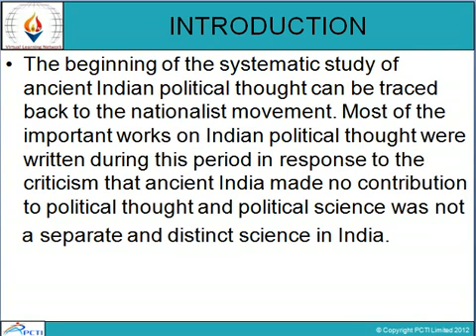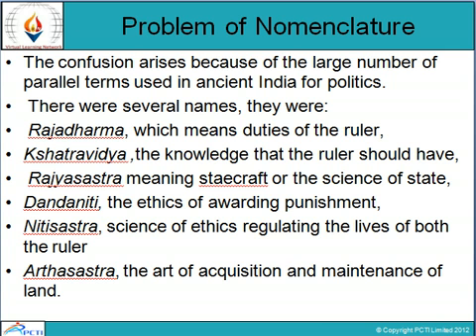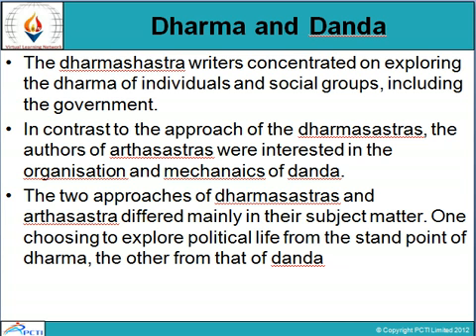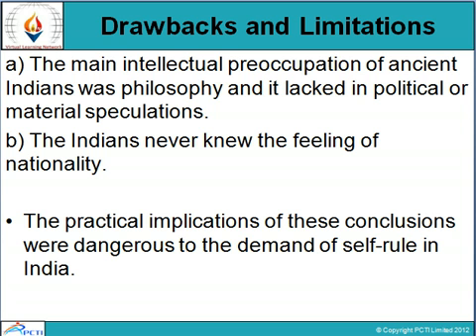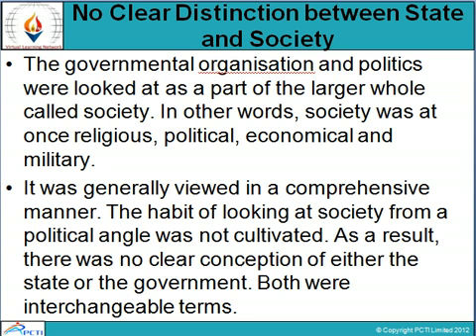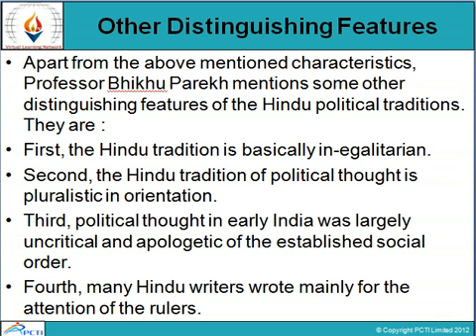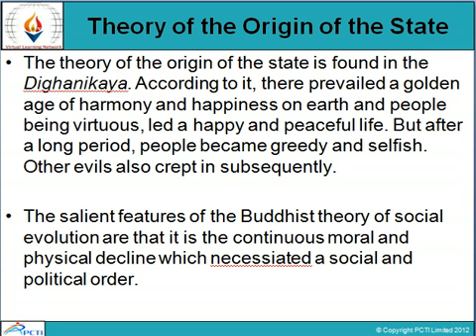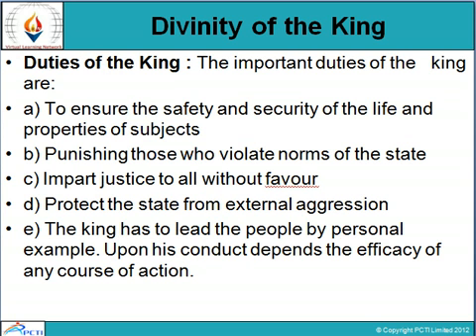Political ideas and ideologies-Session-6